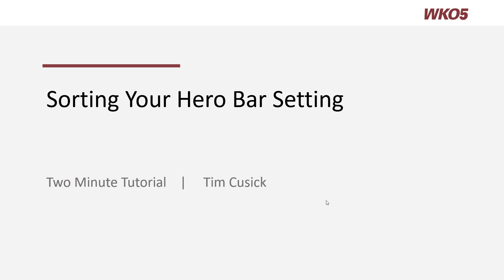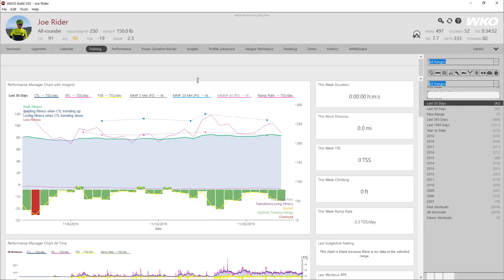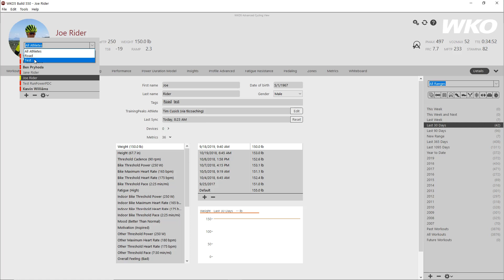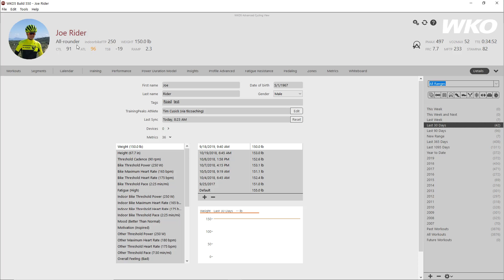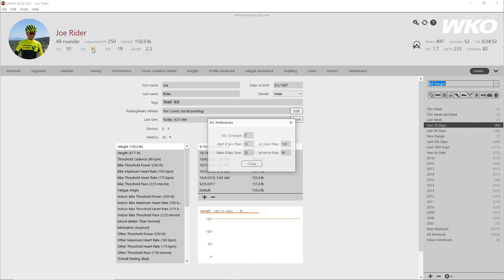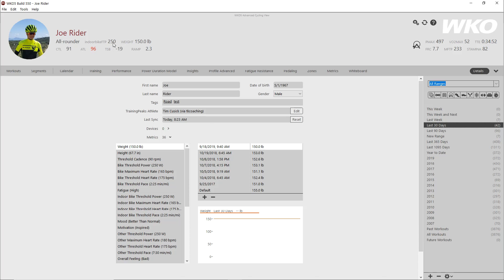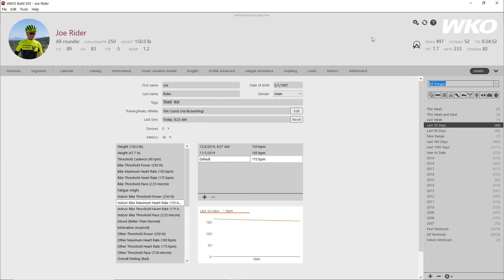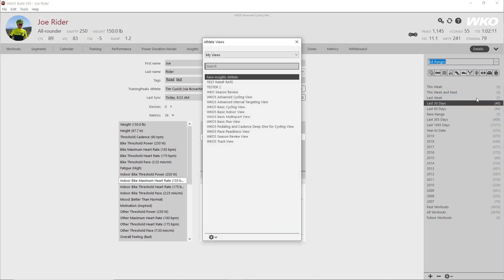WKO5 Tutorial: Hero Bar Setting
This video demonstrates how to size your hero bar, filter your athlete list, edit performance manager chart metrics and alerts, and set the sport type for the power duration curve in WKO5.